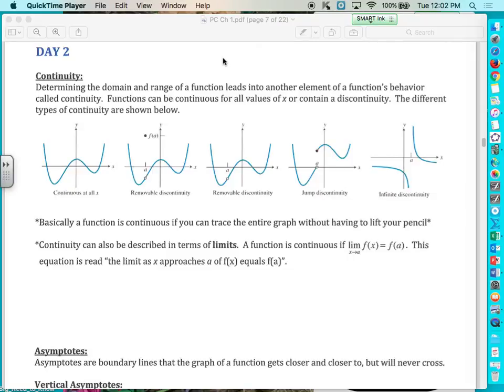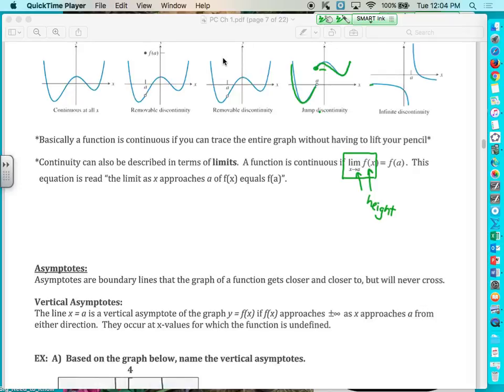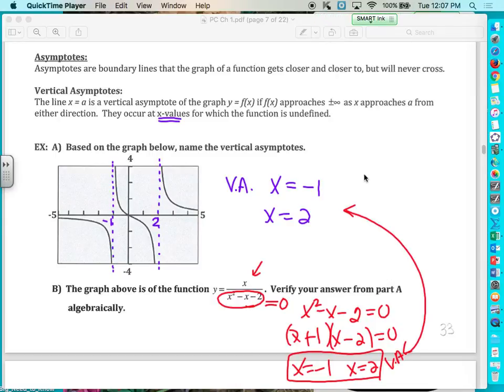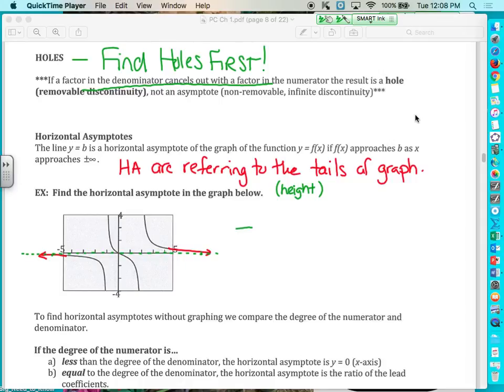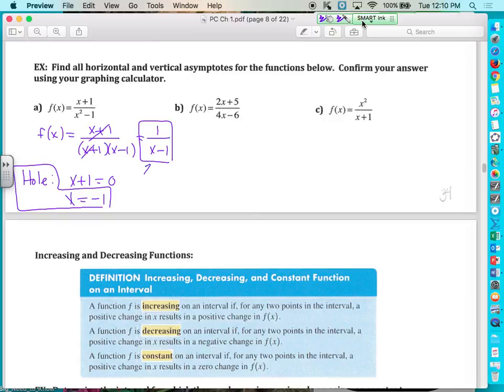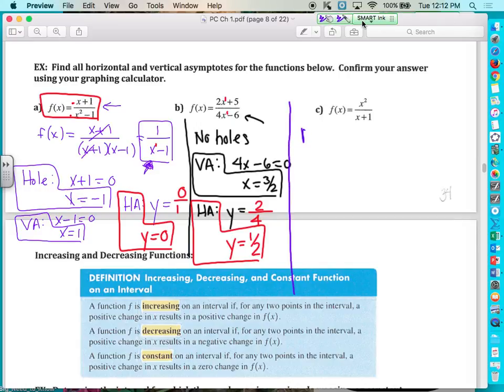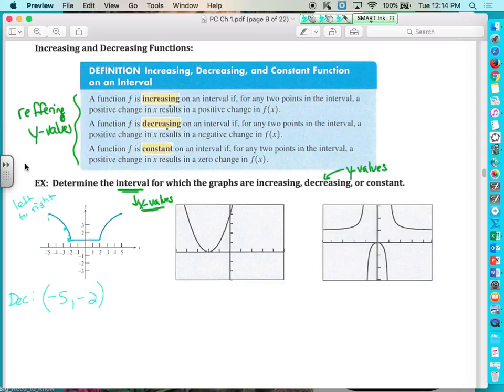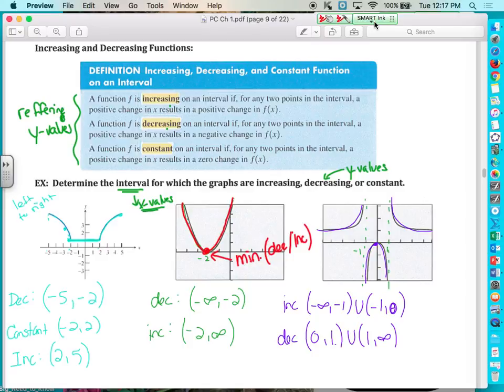Notes 1 2 Day 2